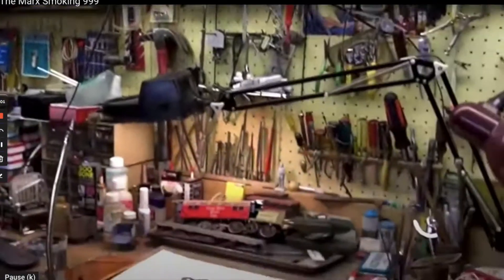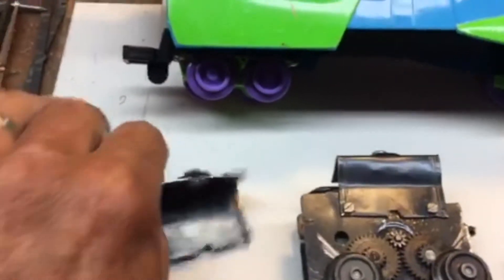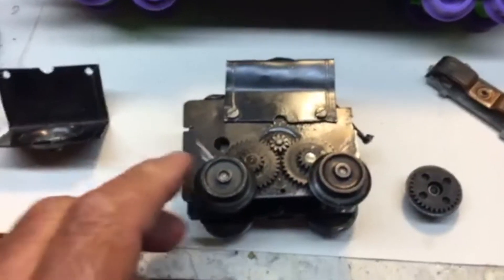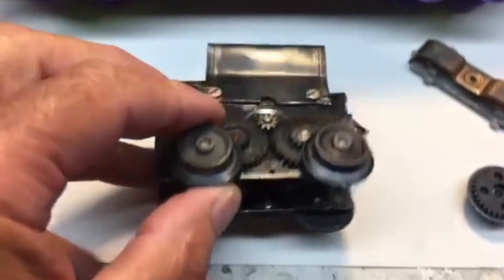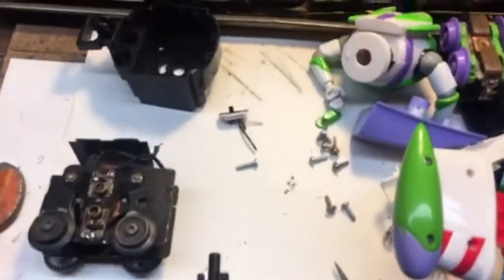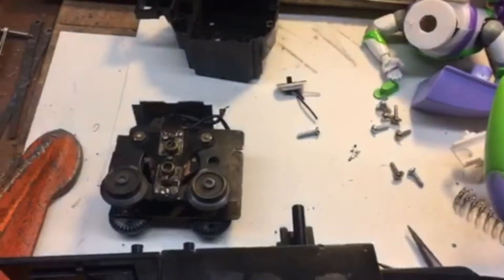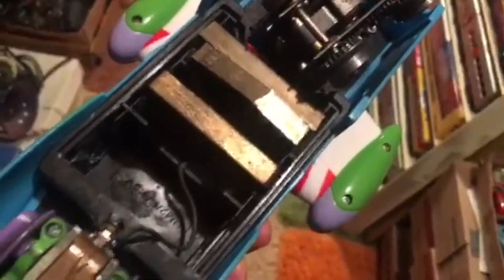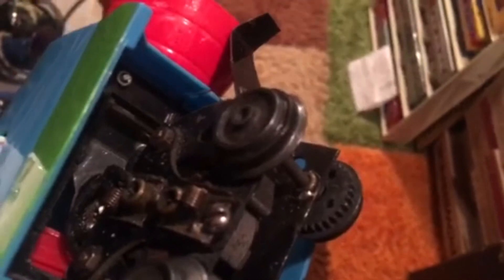Buzz Light Year Marx Train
Another Gary Anderson Creation..